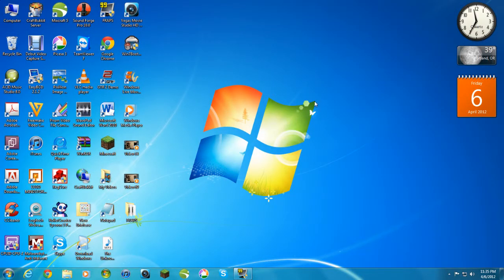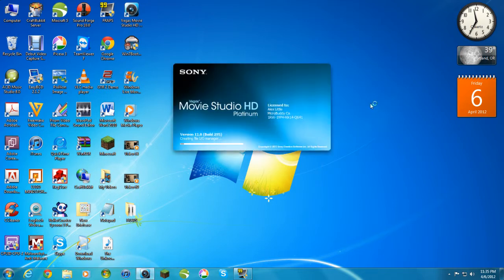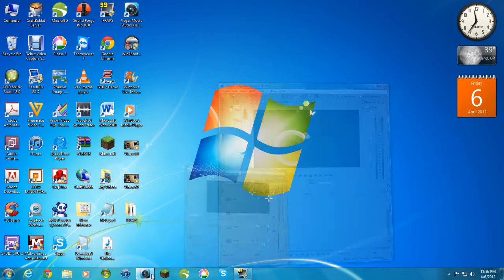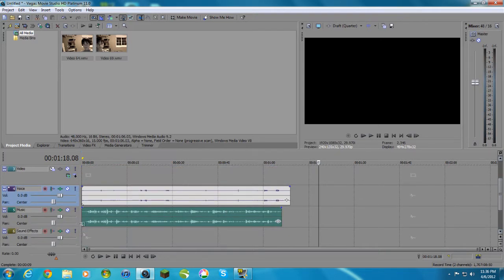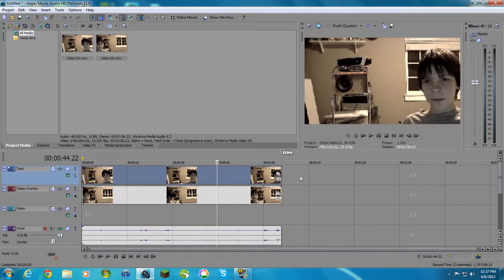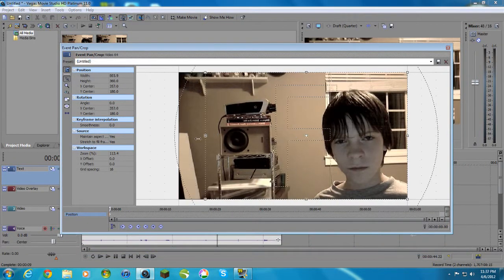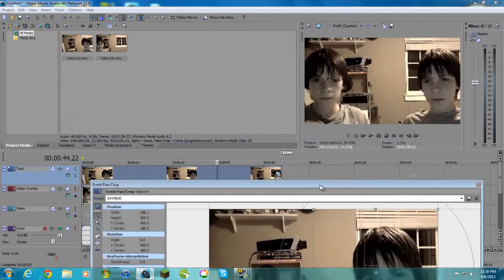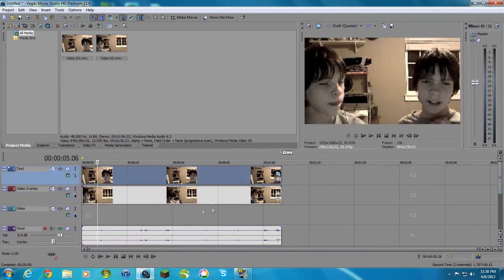How To Make A Split Screen Using Sony Vegas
Hello again. Today, I'm not doing anything Minecraft related. I'm more than that. So the only thing you have to do is put the two videos on different layers and split the video on the top layer in half. If you have any questions, leave a comment because this could get complicated. Just try doing EXACTLY what I do depending on the type of clips you are working with.

MicroBuddy5

Tags (ignore)

Sony vegas pro movie studio 11 10 9 hd platinum regular video split screen how to do it slitting layers cut in half Panasonic Panasonic camera handycam ex1 blah blah handy cam green screen zoom in out high definition editing movie editor top two me me's clon clone